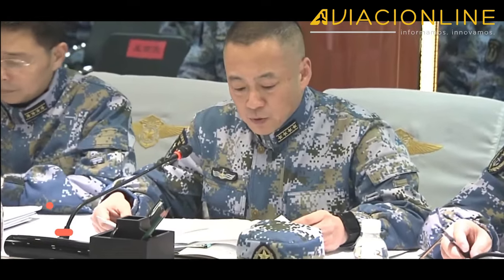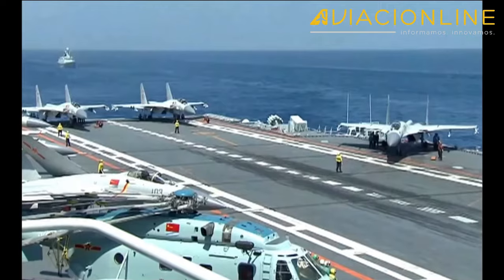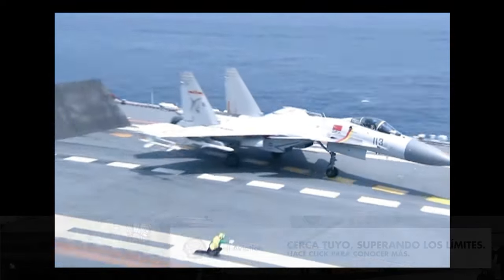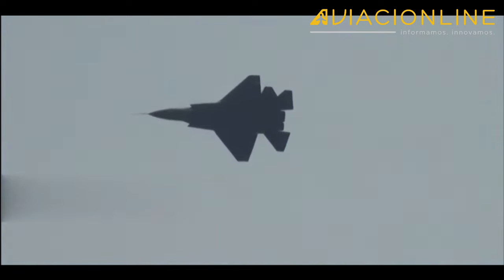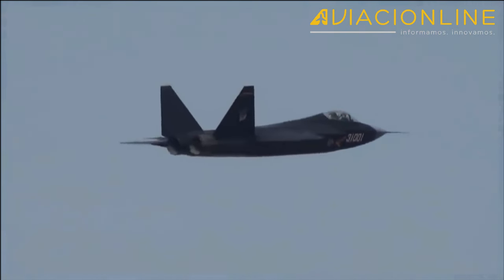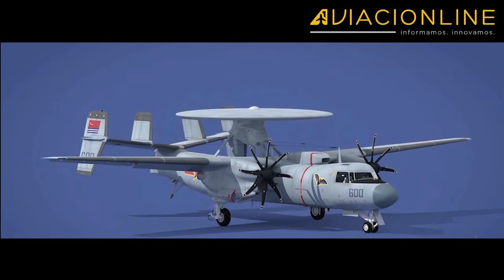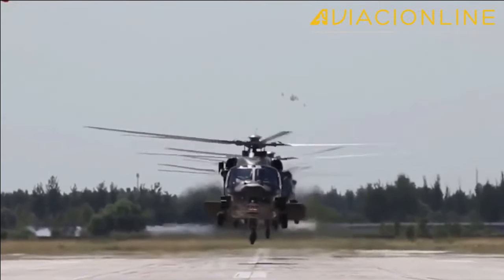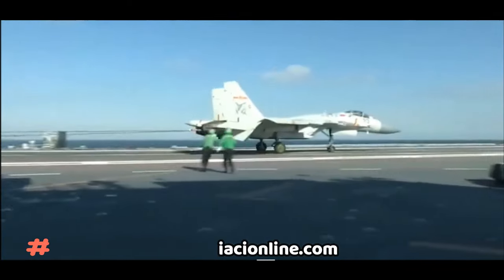Los futuros portaaviones chinos y su formidable componente embarcado